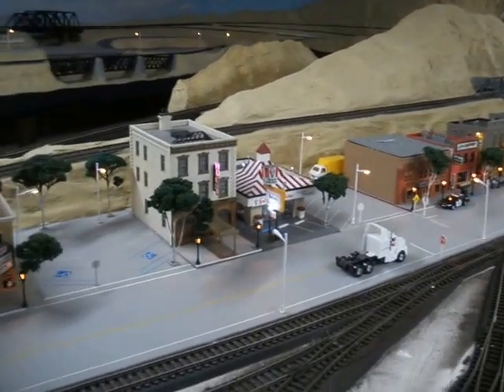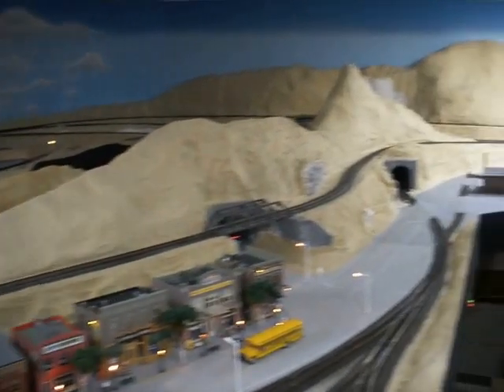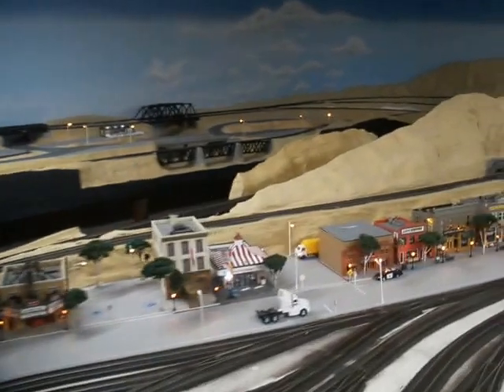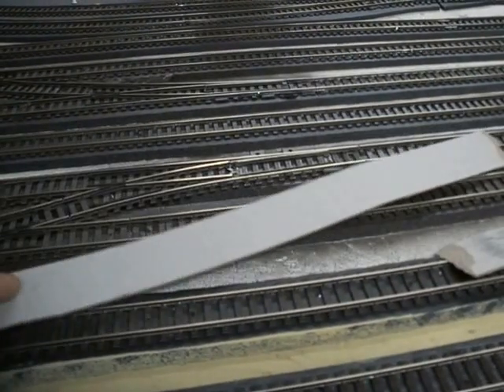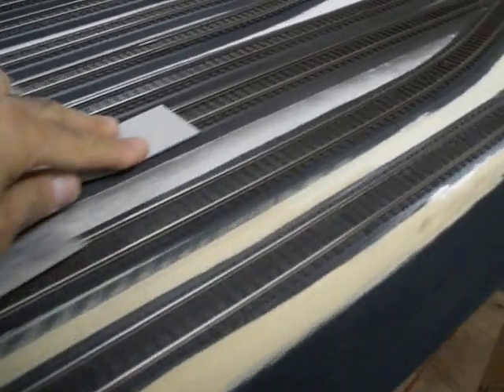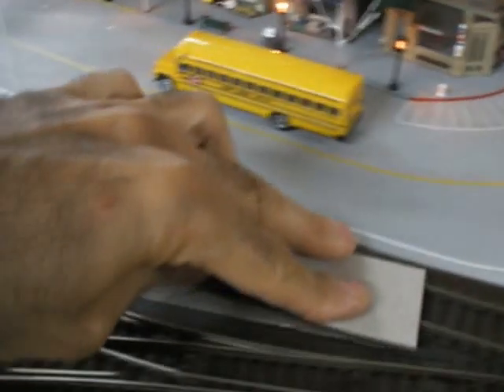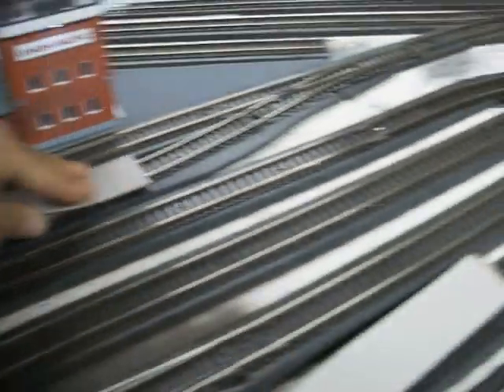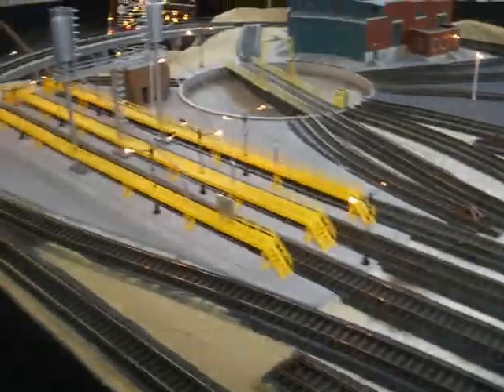Track Cleaning- Fast and cheap way.HO Scale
Using drywall shims from home depot. Clean your tracks quickly. Hard to reach tracks, like tunnels I use my motorized cleaner.